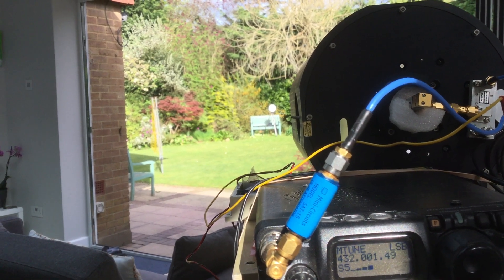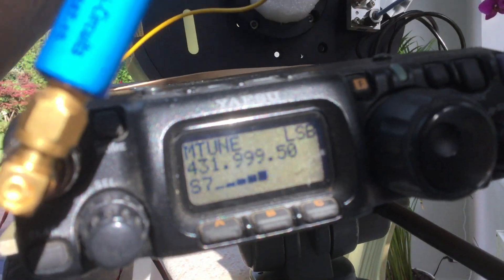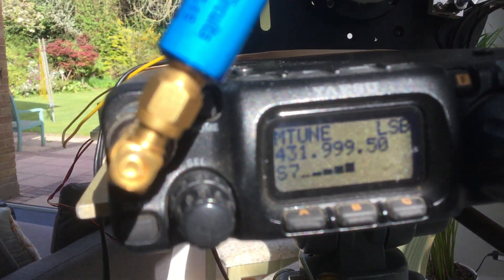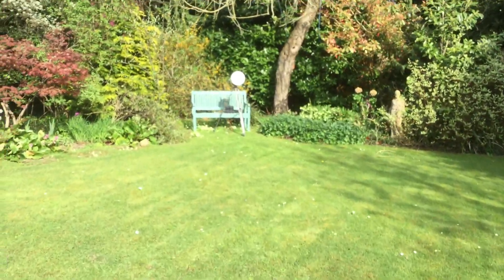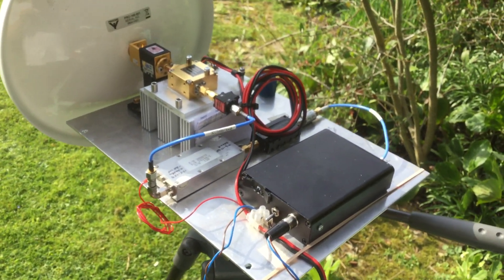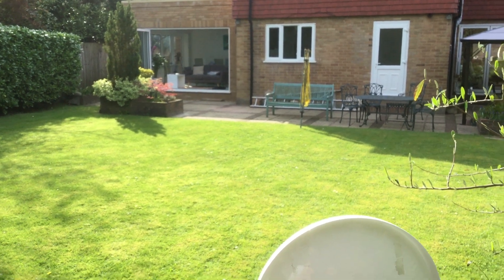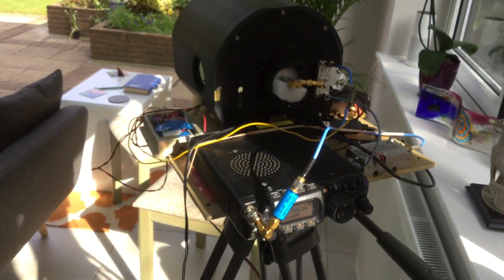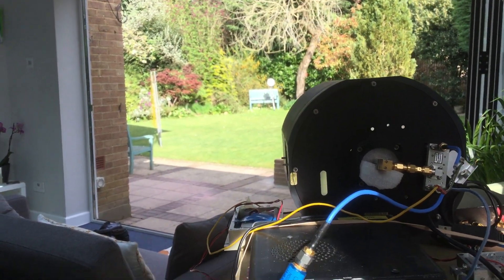UK 288 GHz Experiments by Roger G8CUB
Roger G8CUB testing his 288 GHz amateur millimetre wave equipment. This uses high performance low phase noise sources which are multiplied/mixed up along with high gain antennas. Excellent frequency stability enables use of narrowband CW/SSB

Current powers are in the microwatt range, whilst mixer conversion loss and lack of LNAs/PAs also limit performance

The frequency is one of those enabled by an Ofcom Amateur Radio Licence Variation for experiments in the 275-3000GHz range

Location: Brentwood, Essex , UK - Summer-2018